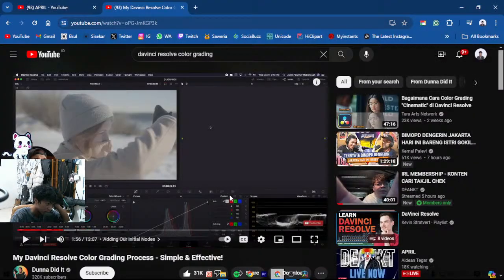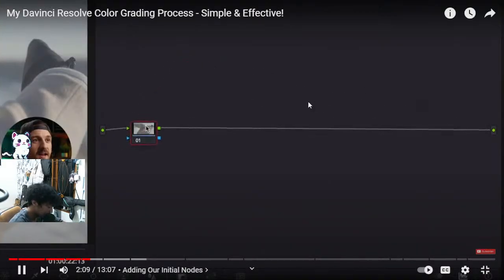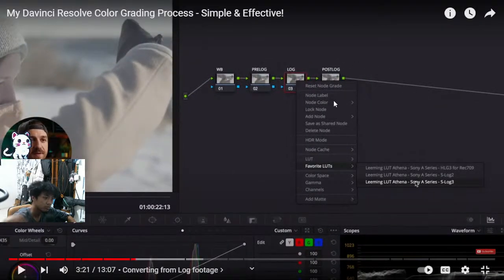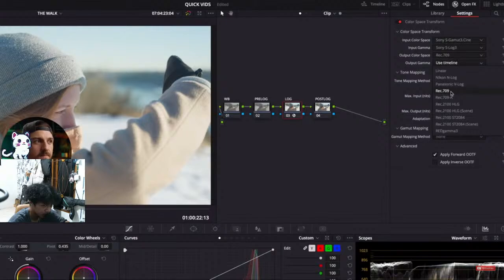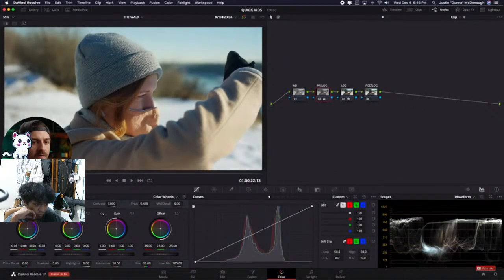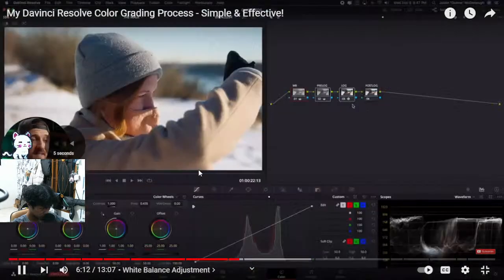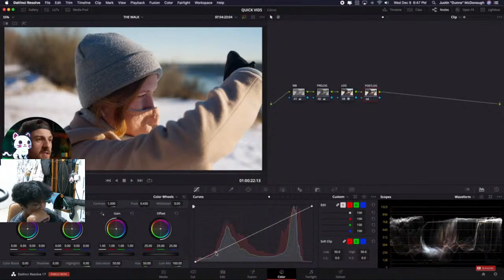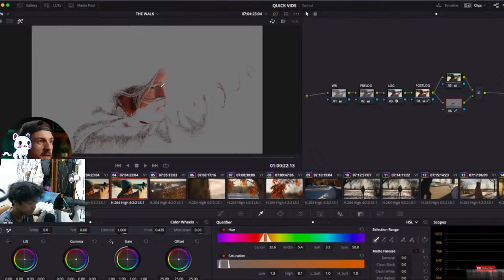menyapa dunia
apesi

Mohon maaf apabila ada anjing goblog yang terlontar:)
Enjoy the stream guys!

Reach me!